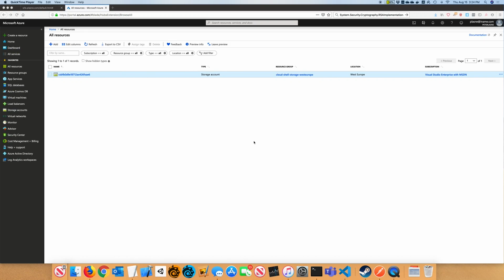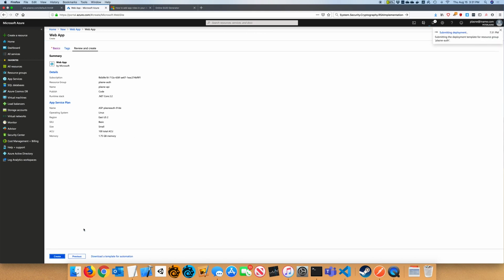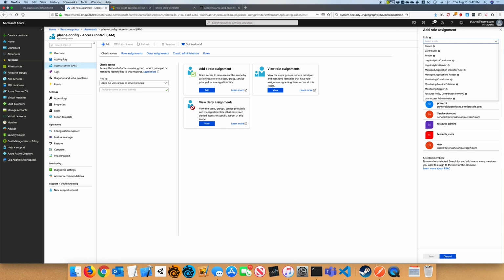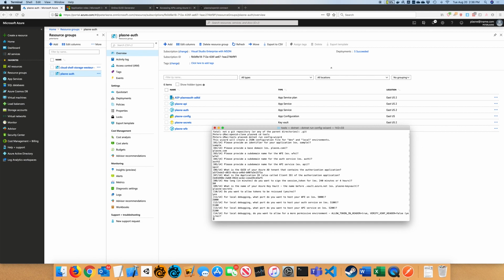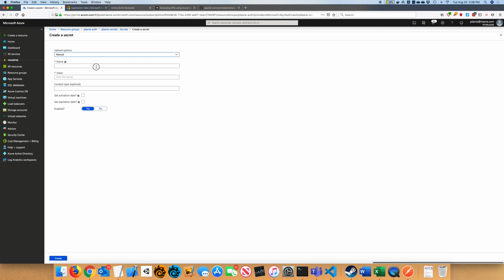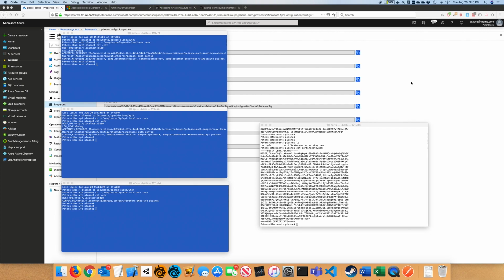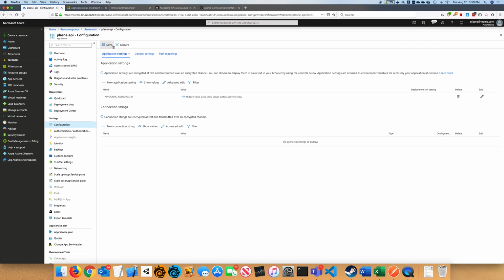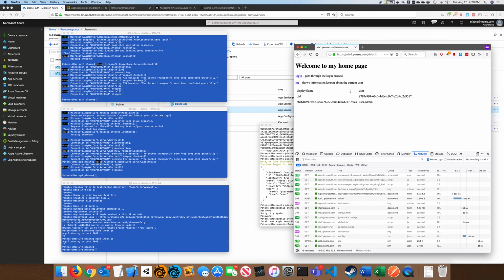CasAuth v1 - Full Deployment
Walk-through video for the installation of my sample OIDC, AuthCode, and Service-to-Service authentication and authorization sample This video shows provisioning all the resources in Azure, building the configuration, deploying locally for debugging, and deploying all Azure Services.